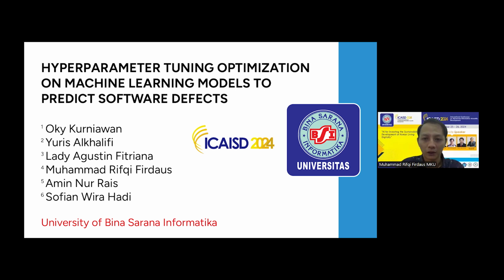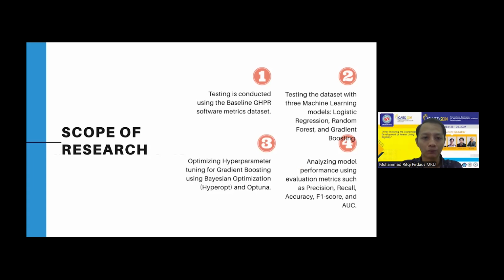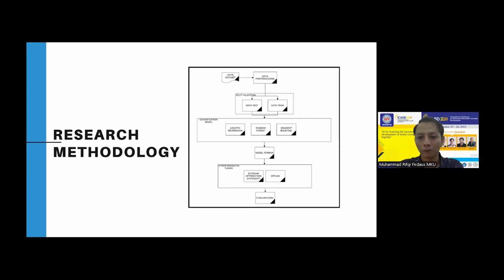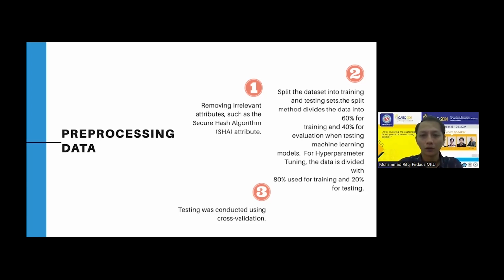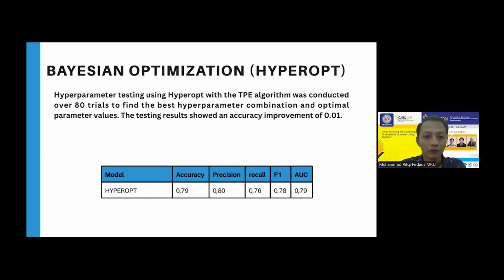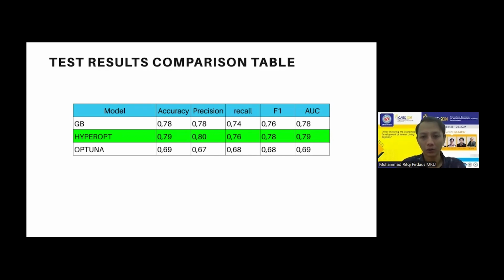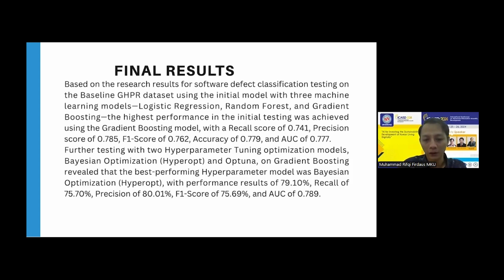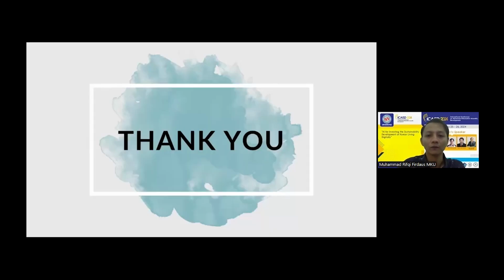Hyperparameter Tuning Optimization On Machine Learning Models To Predict Software Defects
[ICAISD 2024]

This research intends to participate in the 2024 International Conference on Advanced Information Scientific Development (ICAISD). The topic of this research is Software Engineering.

AUTHOR
1. Oky Kurniawan
2. Yuris Alkhalifi
3. Lady Agustin Fitriana
4. Muhammad Rifqi Firdaus
5. Amin Nur Rais
6. Sofian Wira Hadi

ABSTRACT
In the realm of software development, accessing and obtaining information has become seamless. However, ensuring software quality before deployment is crucial. This research focuses on evaluating software quality by identifying defects through predictive classification models. The study employs Ensemble Gradient Boosting techniques combined with hyper- parameter optimization methods to enhance performance. Four optimization models are tested: Grid Search, Random Search, Bayesian Optimization (Hyperopt), and Optuna. The primary goal is to improve the prediction accuracy of software defects using various hyperparameter tuning approaches. The results demonstrate that Ensemble Gradient Boosting achieved a notable accuracy of 77.87% with an AUC of 0.777. In comparison, Grid Search reached an accuracy of 68.79% and an AUC of 0.688, while Random Search recorded 67.80% accuracy and an AUC of 0.678. Hyperopt performed the best, yielding an accuracy of 79.36% and an AUC of 0.792. Optuna showed an accuracy of 68.54% with an AUC of 0.685. Among the models, Hyperopt emerged as the most effective, significantly improving accuracy and overall performance. This research highlights the impact of hyperparameter tuning in optimizing machine learning models for software defect prediction.